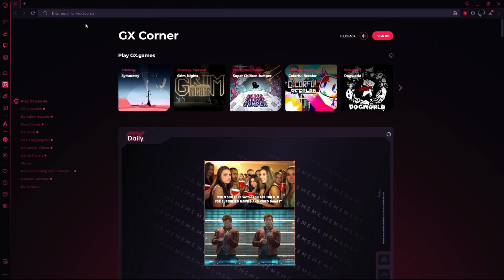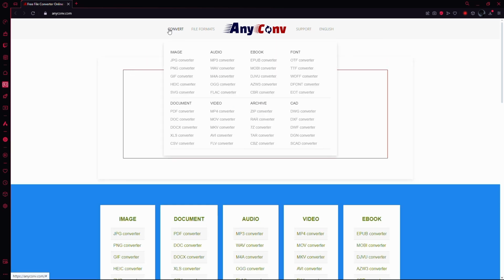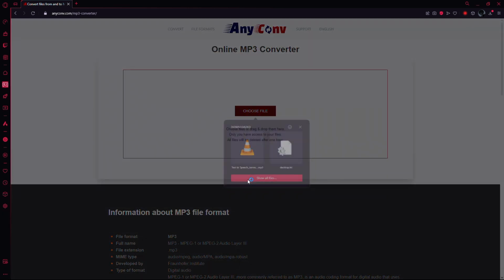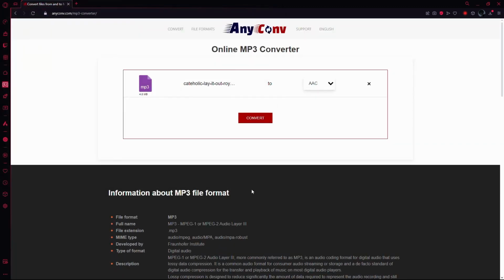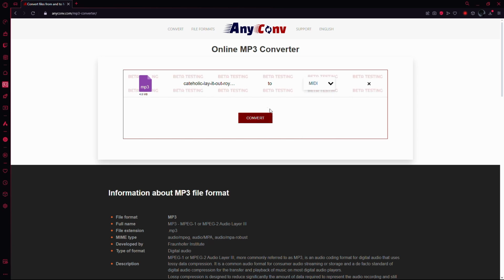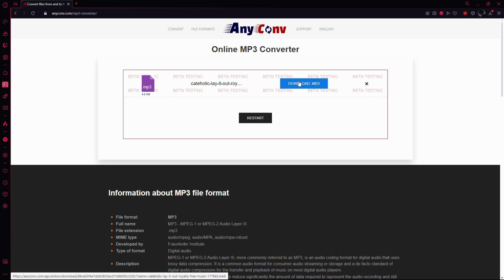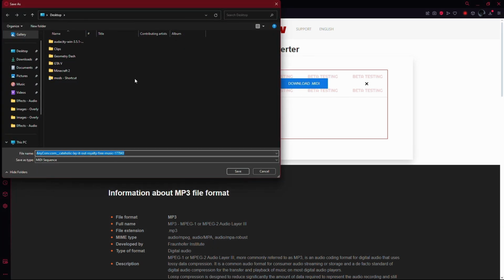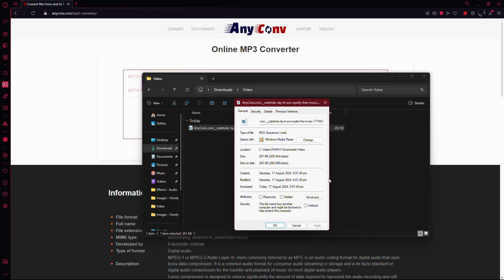How to Convert MP3 to Midi Online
In this quick tutorial, I show you an MP3 to Midi converter (free) which you can use to get get midi from audio easily.